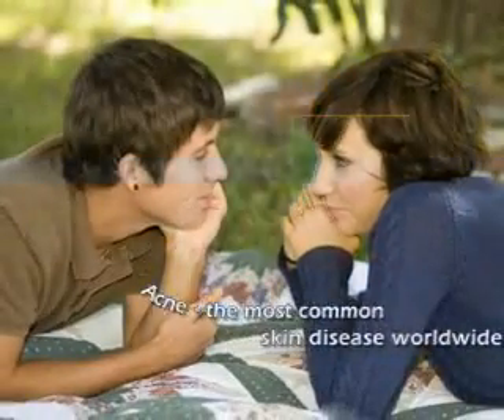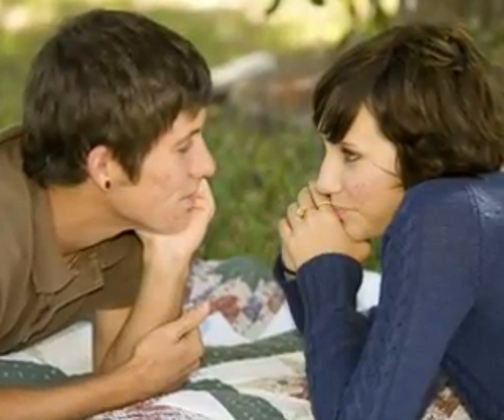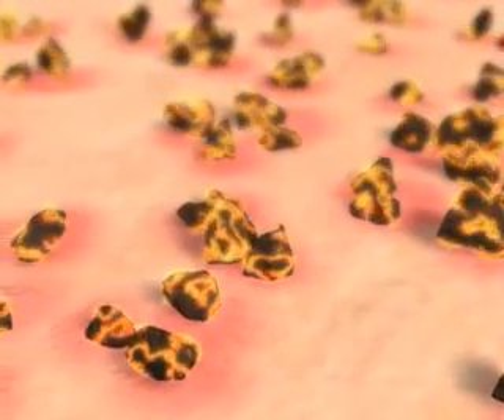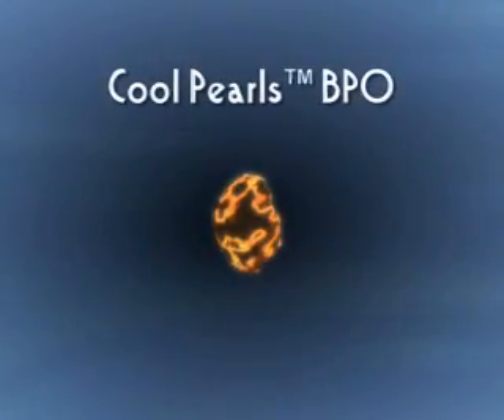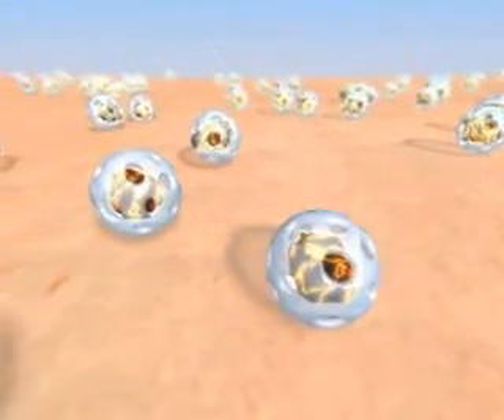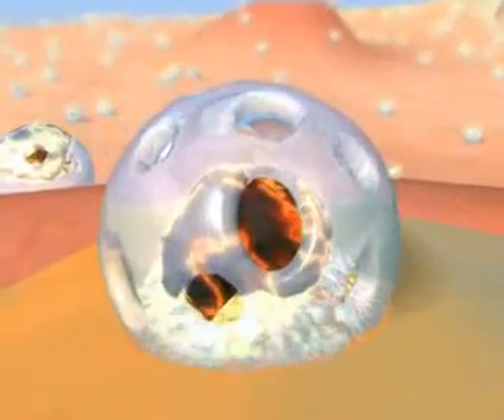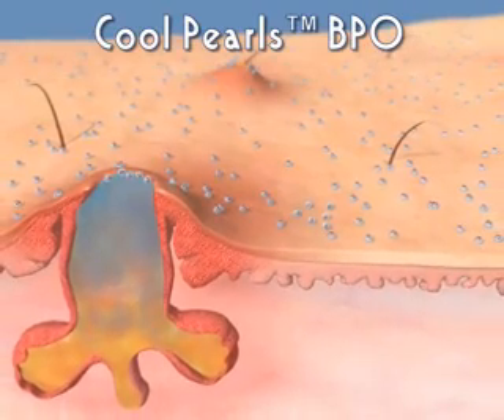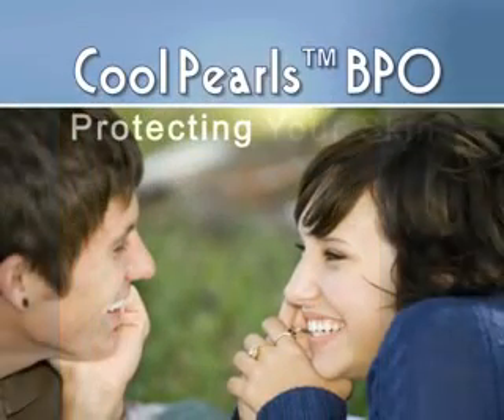SolGel - Cool Pearl BPO (Anti Acne Kits), produced by Virtual Point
Pharmaceutical animation clip.
Cool Pearls™ Anti Acne Kits (SGT-SV-131) provide an exceptionally effective and tolerable BPO-based acne care program. In contrast to other treatment options, Cool Pearls™ Anti Acne Kits deliver visible reduction of acne in as little as 3 days. After 2 weeks, Cool Pearls™ Anti Acne Kits surpass the leading brand by far in the elimination of acne -- and remain substantially more effective with continued use.
3D animation clip produced by Virtual Point Multimedia